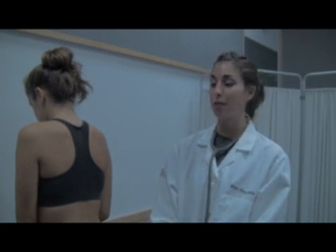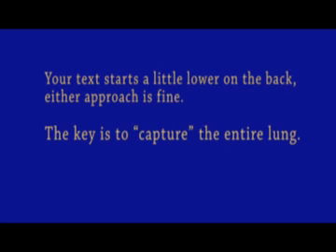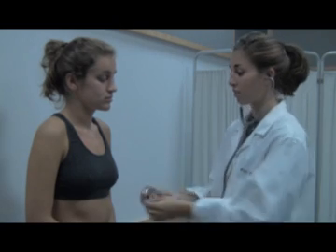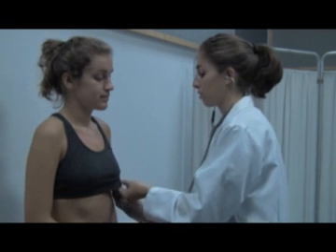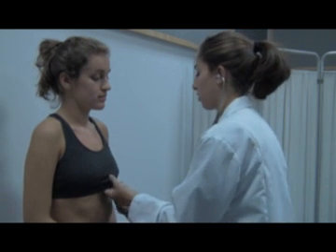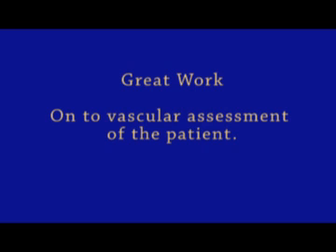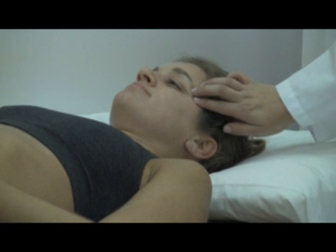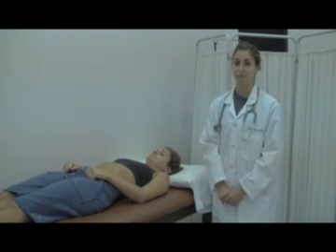comp exam 1